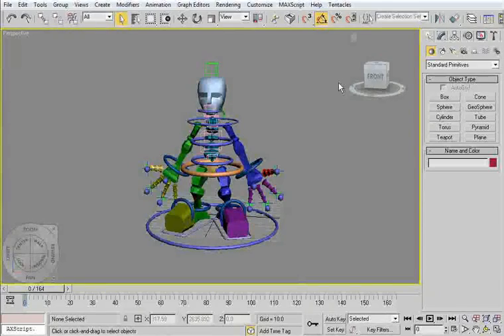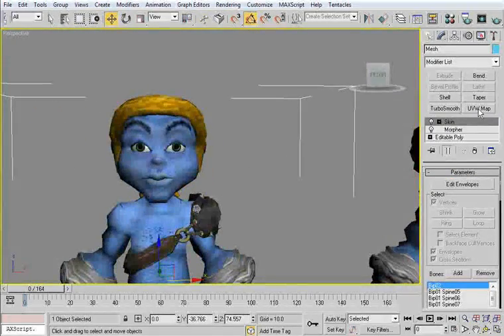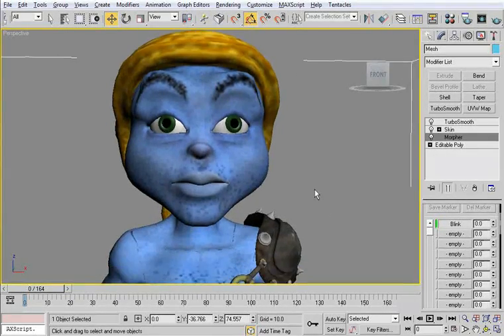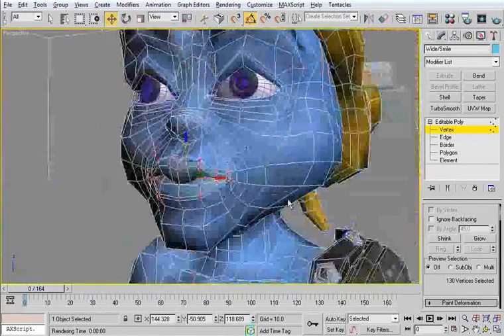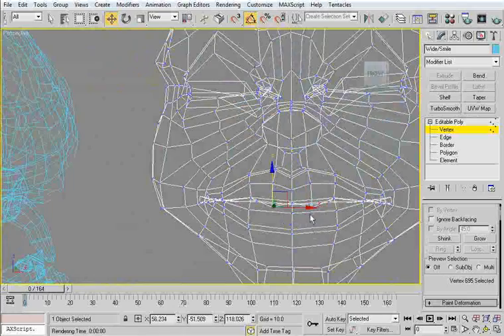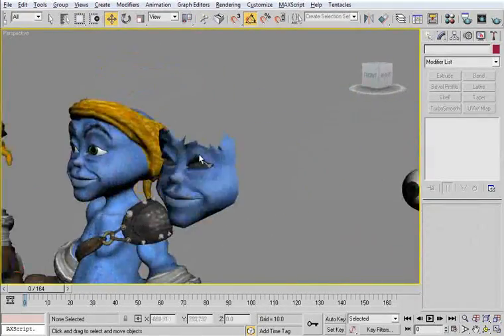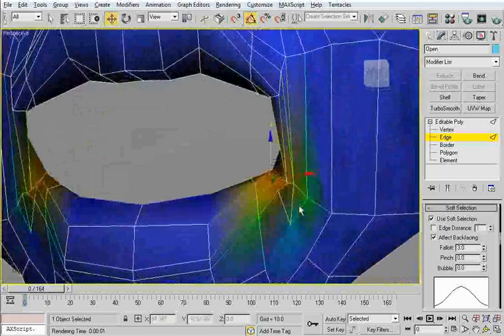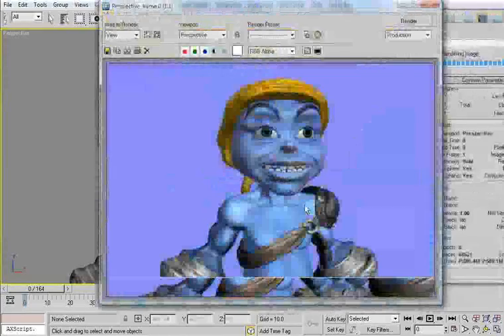MorphBasics_1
A good basic